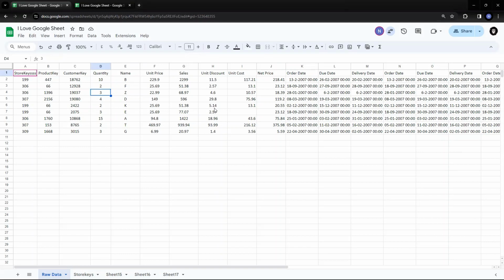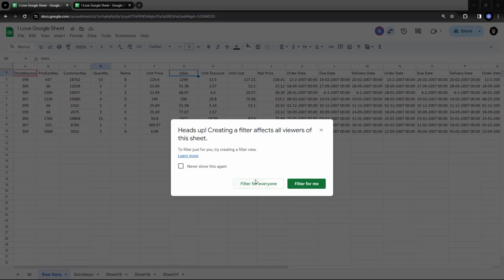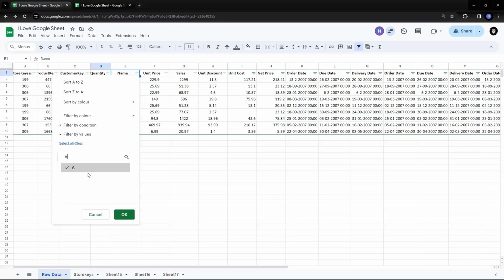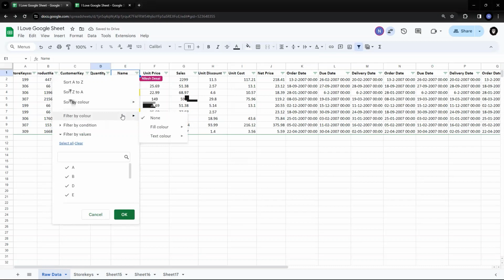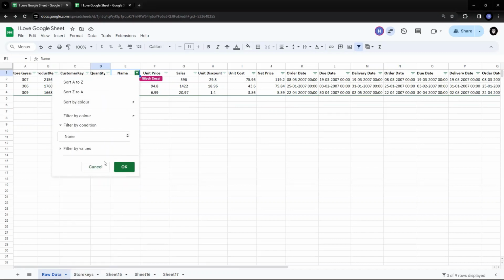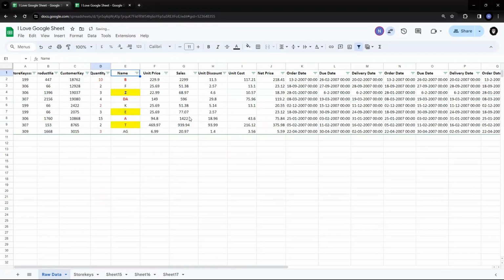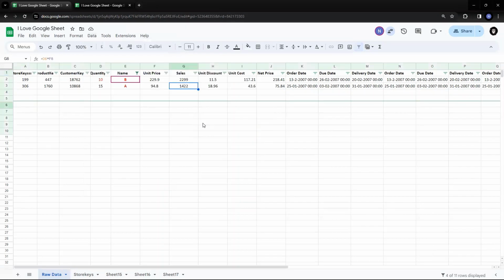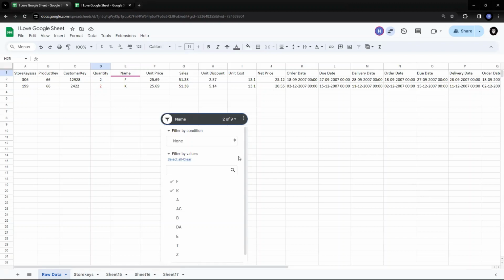HOW TO? Filter or Slice data in Google Sheet